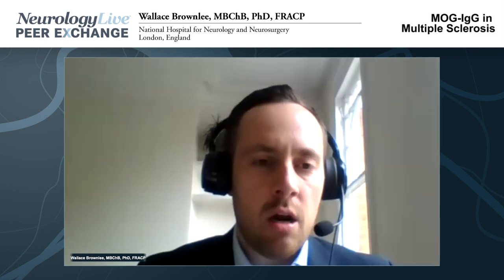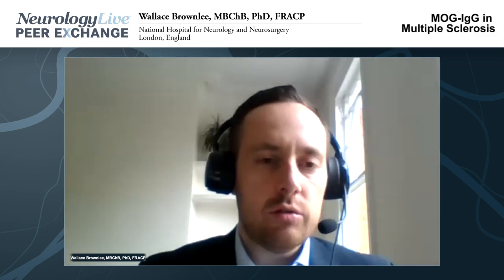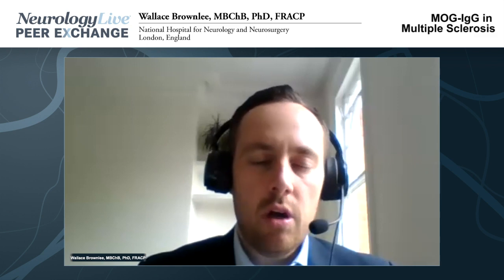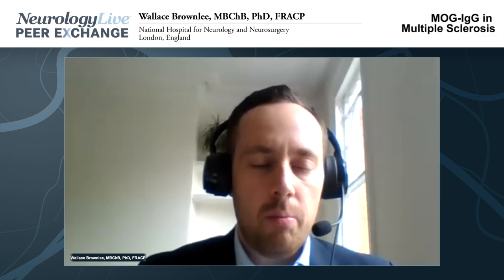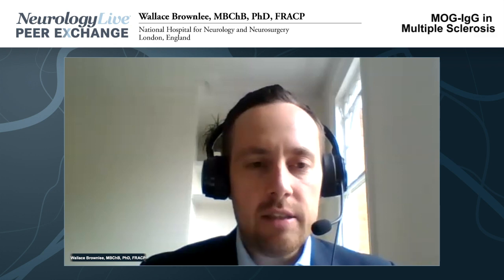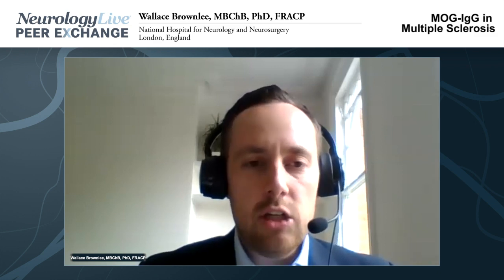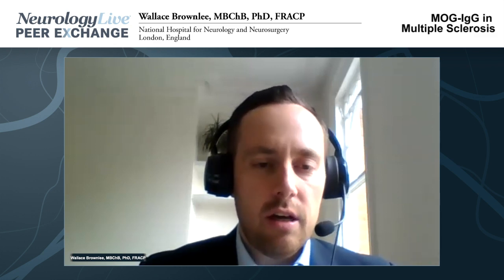MOG-IgG in Multiple Sclerosis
The panel discusses the differences between neuromyelitis optica and multiple sclerosis with and without the MOG-IgG antibody.